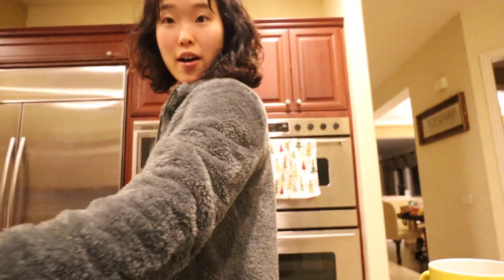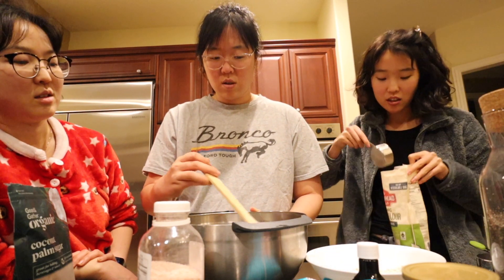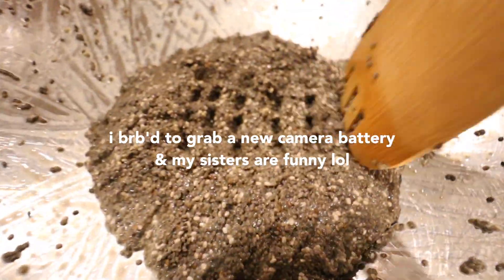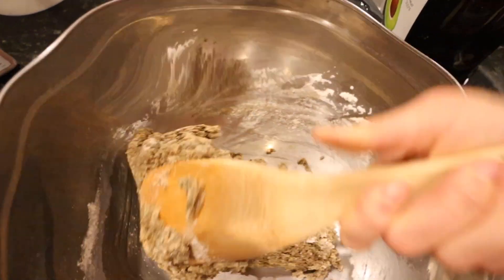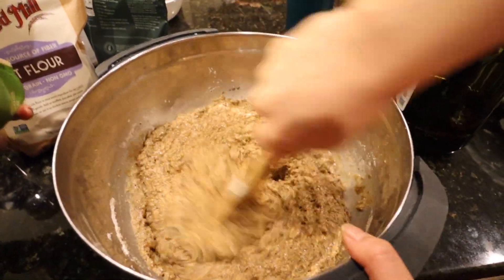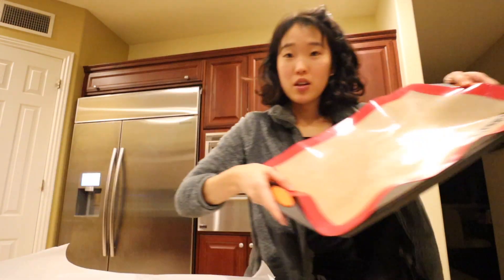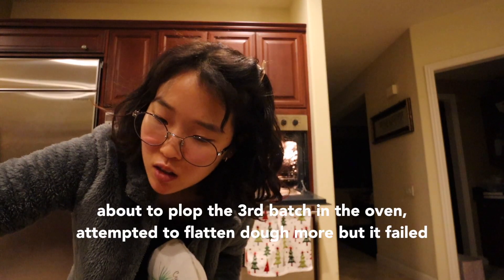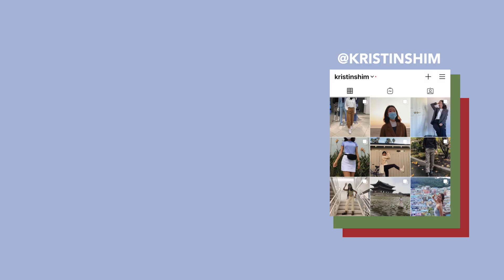baking chocolate chip cookies with my sisters🍪 nom nom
today's mentions:
• chickpea flour chewy chocolate chunk cookies recipe:

📎 uber: 'KRISTINS5061UE'
📎 lyft: 'KRISTIN175812'